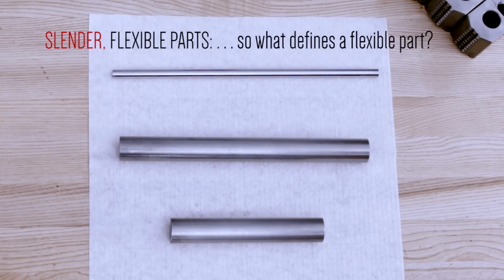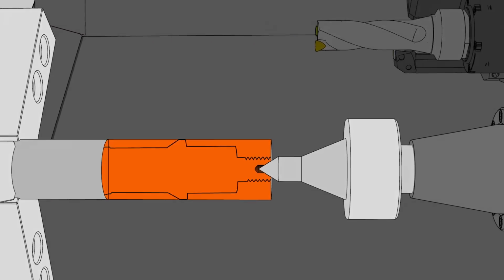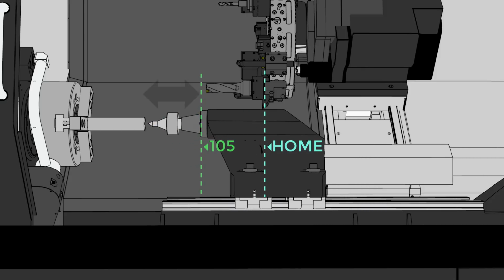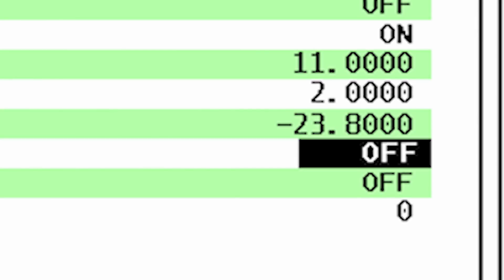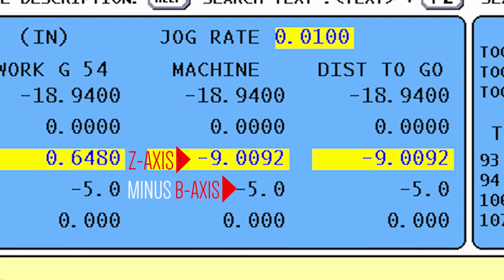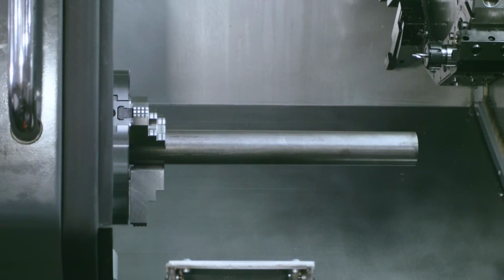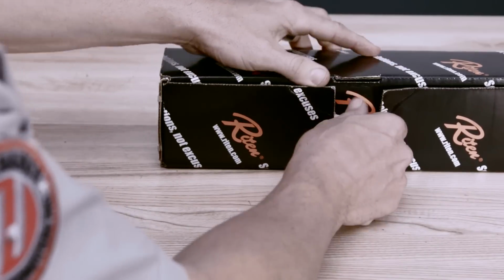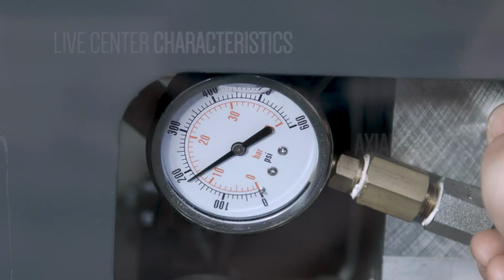(EN)Tailstock Fundamentals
This video covers a wide array of topics related to using the tailstock on your CNC Turning Center.
Some of the subjects we touch on are: length to diameter ratio, center drilling, choosing a tailstock pressure, dealing with fragile parts, and choosing and maintaining your live center.
We also review the particular methods for commanding and controlling the Haas Tailstock with M-codes and Settings.
We finish up by watching the same part cut with tailstock support and also without support. Watch the video to see which part finishes first.

“Mario Bava Sleeps in a Little Later Than He Expected To”